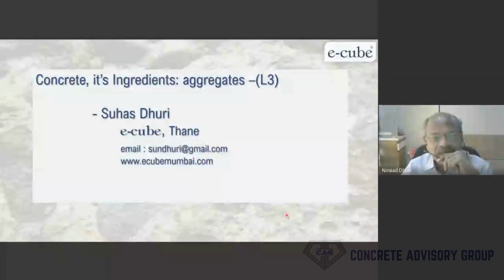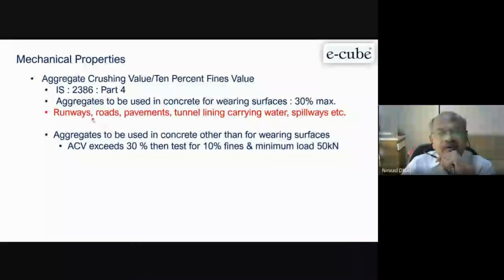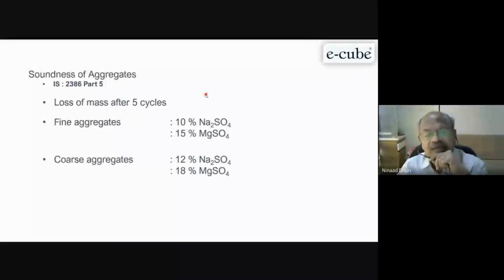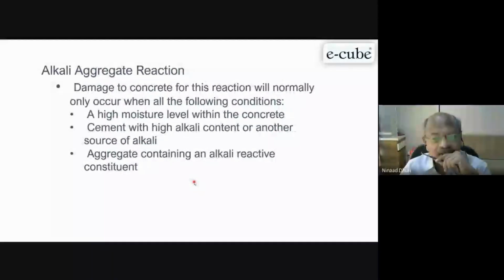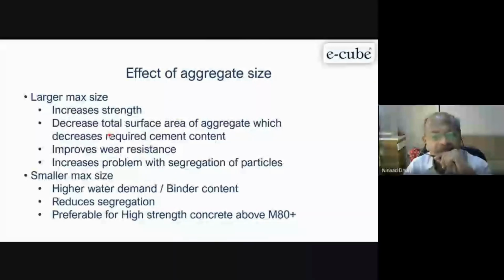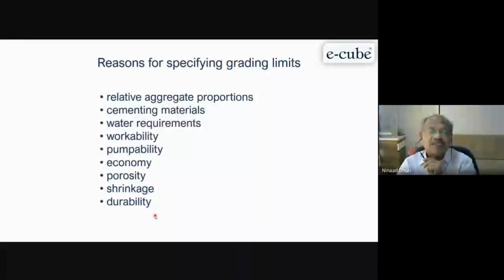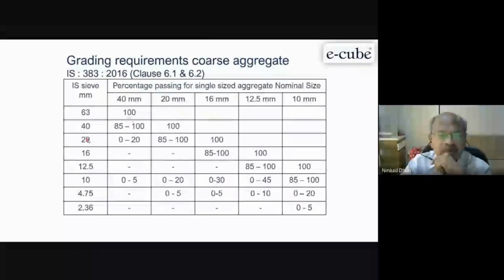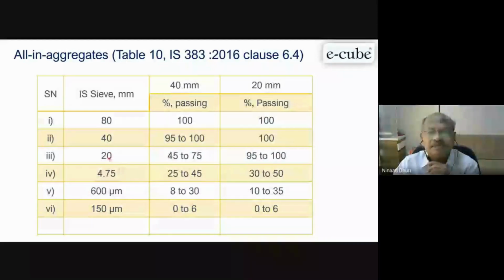Concrete, It's Ingredients: Aggregate (Part 2)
Concrete Technology for Beginners: Part 9 - Concrete and Its Ingredients: Aggregate (Part 2)

Welcome back to our "Concrete Technology for Beginners" series! In this video, we're starting a new chapter on the aggregates used in concrete. As one of the most critical ingredients, aggregates play a significant role in the strength, durability, and overall performance of concrete. This is Part 2 of our deep dive into aggregates, where we'll explore the different types and their importance in concrete mix design.

In this video, you will learn:

What are Aggregates? Discover the role of aggregates in concrete and why they are essential for construction.
Types of Aggregates: Learn about the various types of aggregates—fine and coarse—and their specific applications.
Properties of Aggregates: Understand the properties that make aggregates suitable for use in different types of concrete.
Selection Criteria: Find out how to choose the right type of aggregate for your concrete project based on factors like size, shape, and texture.